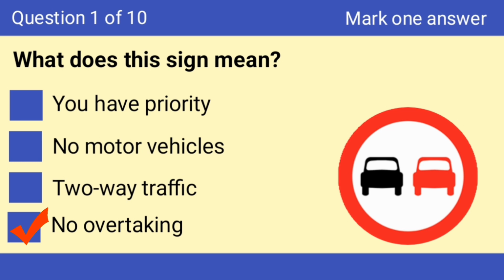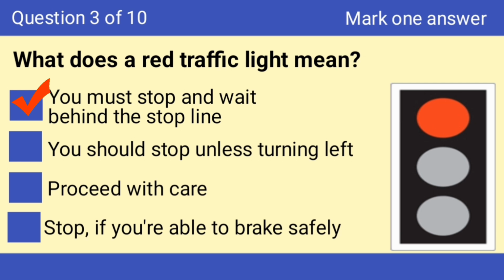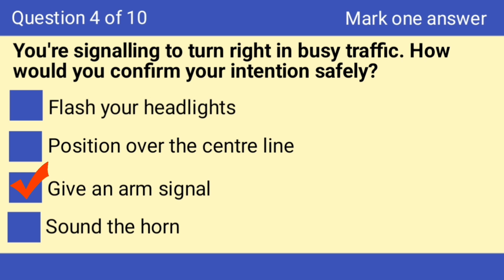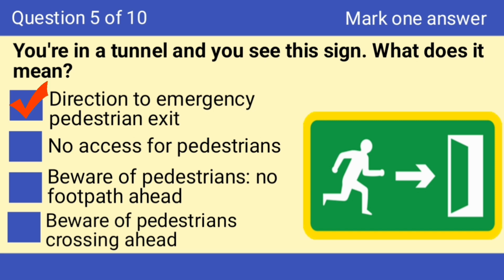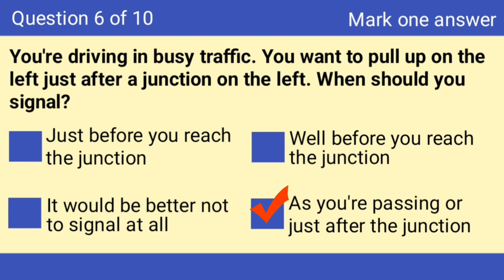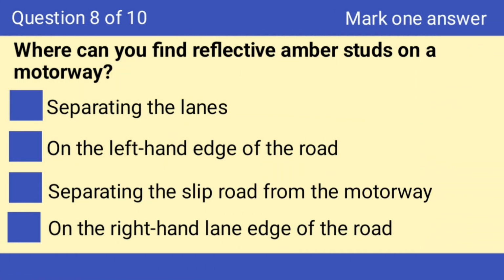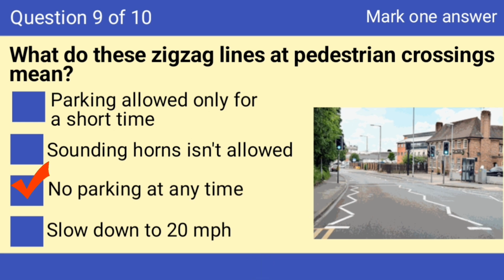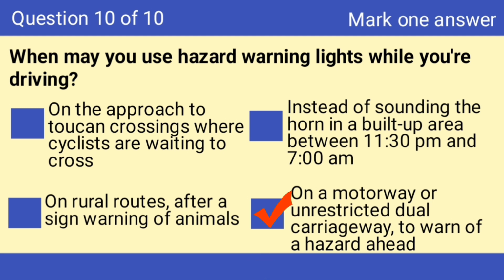2023 The Official DVSA Theory Test and Hazard Perception - Driving Theory Test UK 6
2023 The Official DVSA Theory Test and Hazard Perception - Driving Theory Test UK 6

theory test 2023 | 2022uk serie #2
theory test
dvsa
driving test
how to pass
driving lessons
practical driving test uk 2023
driving
hazard perception